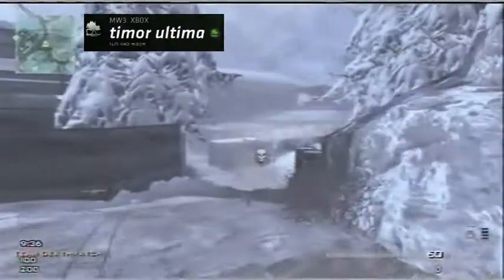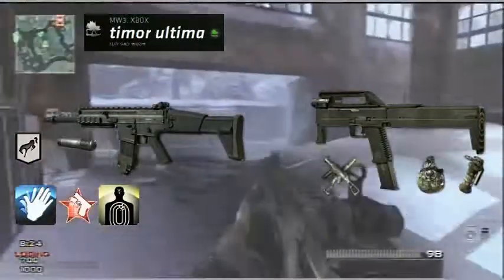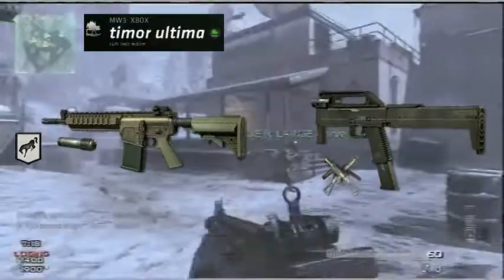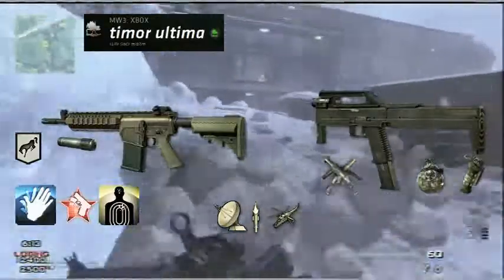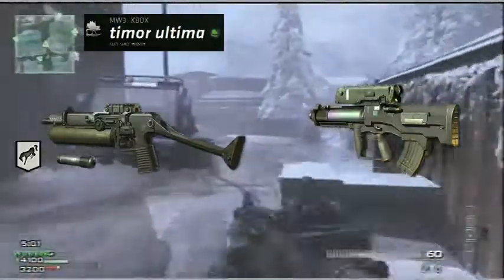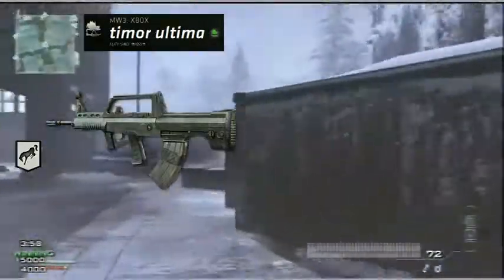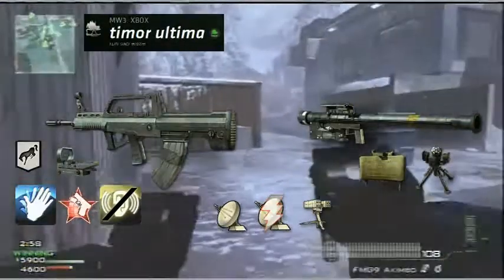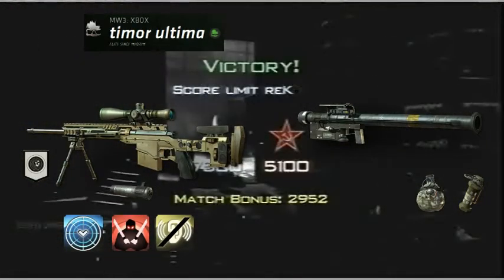After 1 Week - Custom Class Suggestions